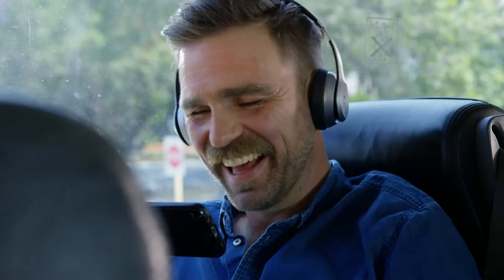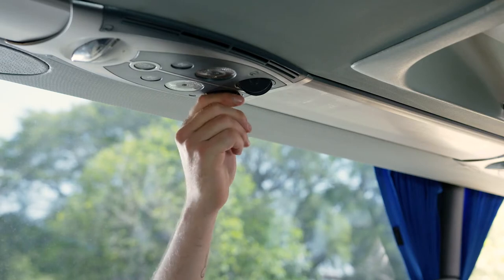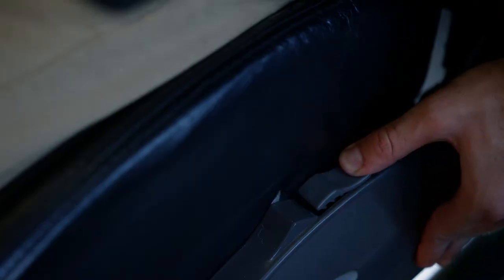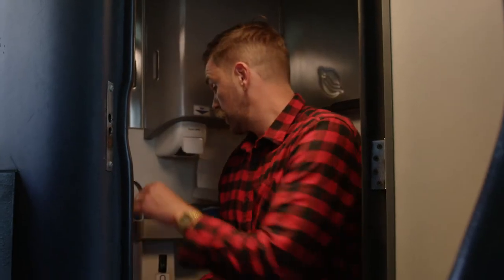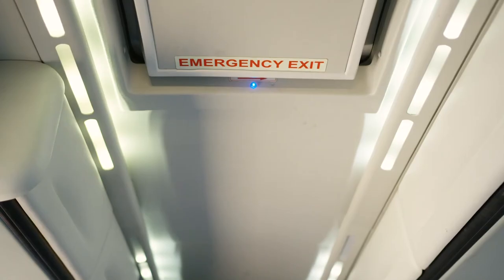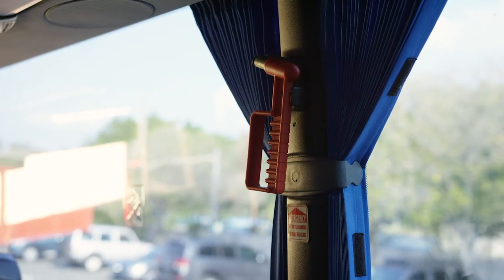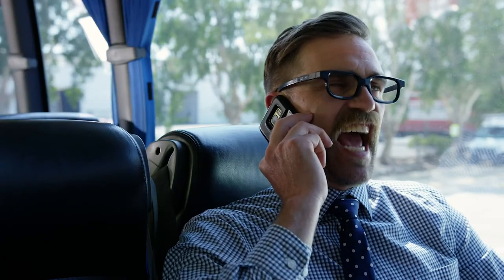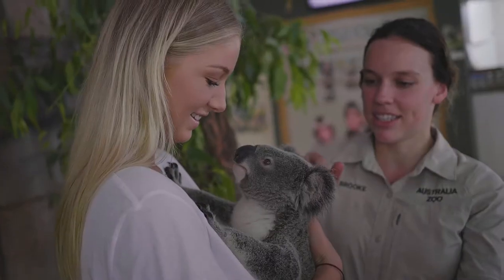Greyhound Australia Safety Video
Funny bloke and "Person of the Century" Harley Breen runs us through the onboard experience of travelling with Greyhound Australia (including using the dunny).